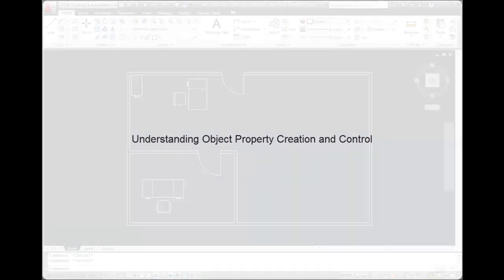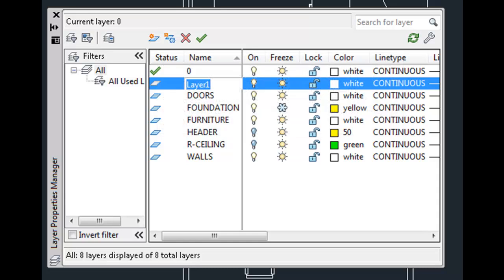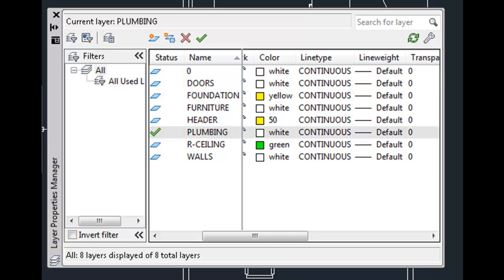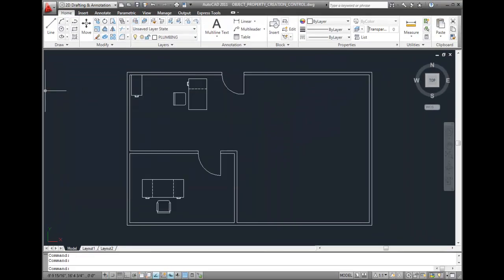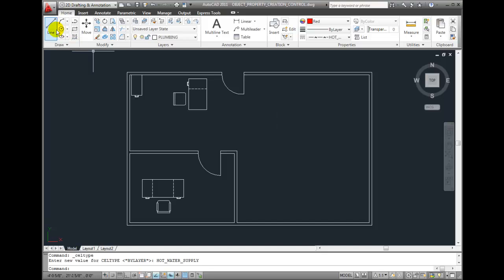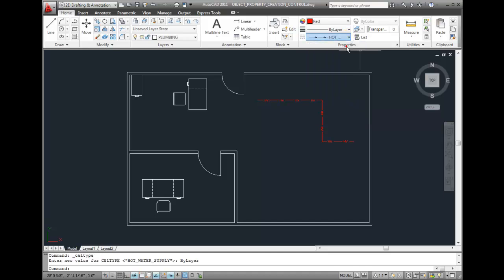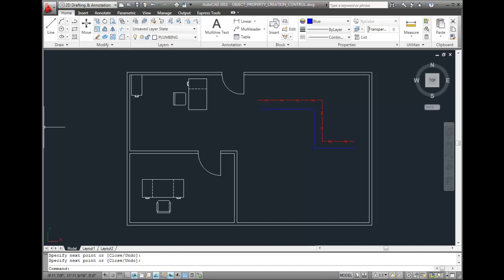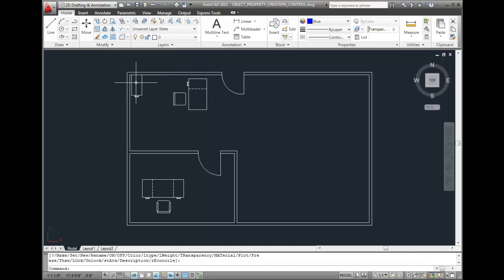AutoCAD 2011 Tutorial - Understanding Object Property Creation and Control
How to prepare your drawing file for Layers and objects created with different properties